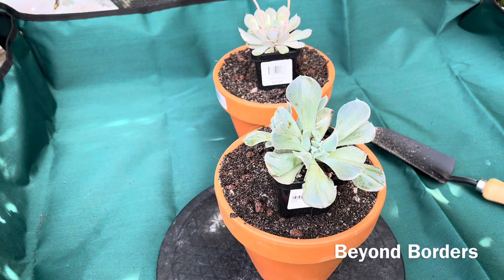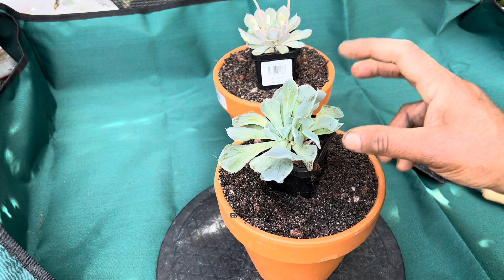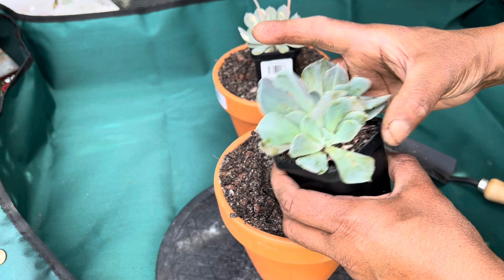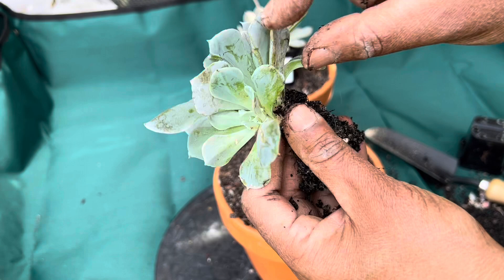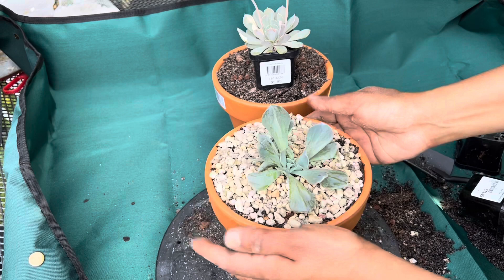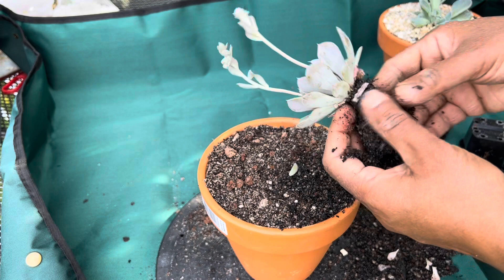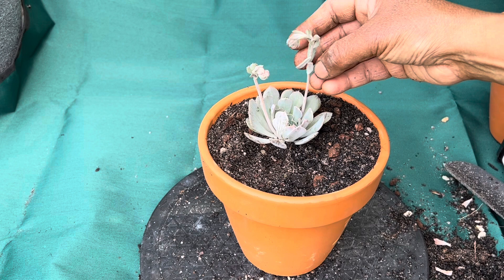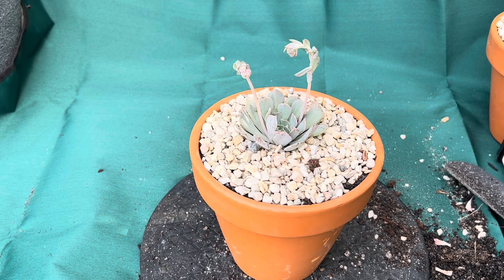Echiveria Swan Lake & Pinwheel Revolution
There are unlimited numbers of Echiveria varieties and some are very common. These  two plants I am introducing today are very common and cheaper.  If you want to start collecting or growing succulents try starting from  plants like these.